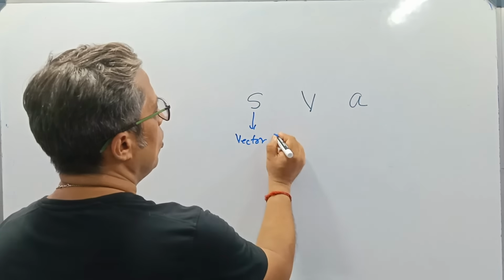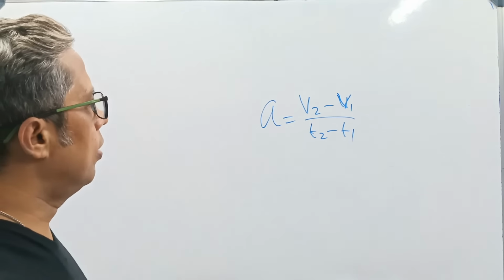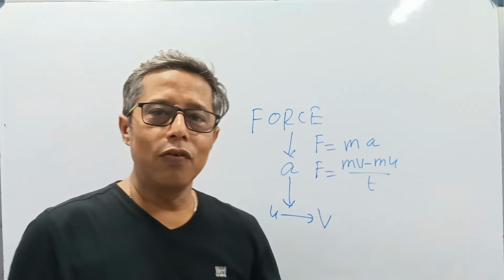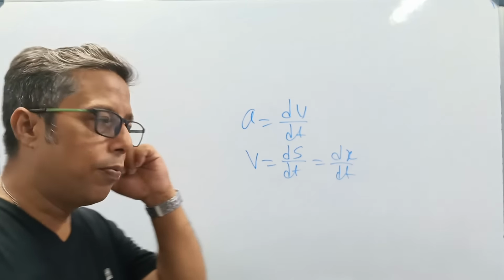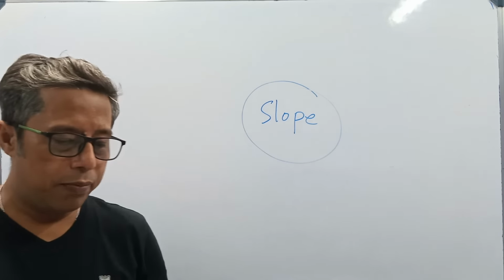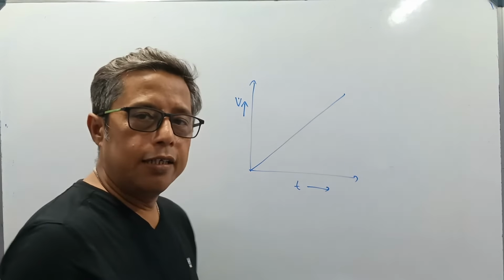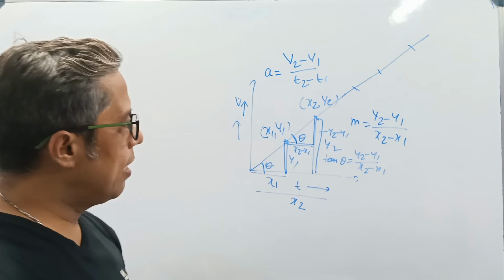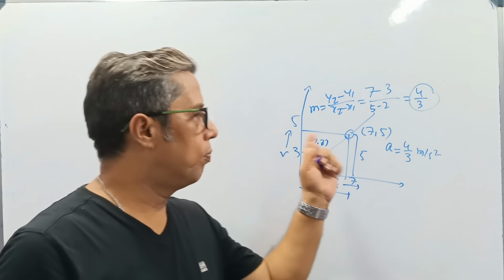Kinematics Fundamental ....How to gain confidence during Physics Revision